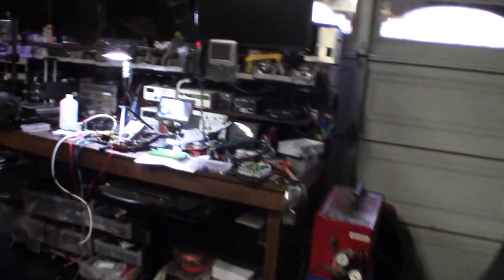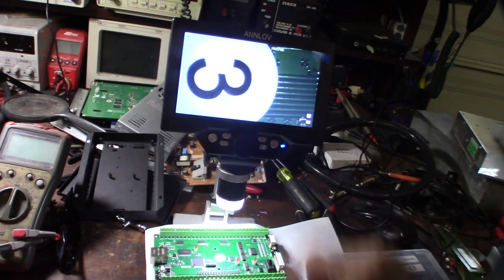DigitalDream EC300 Mach3 controller PCB inspection possible axis hack EC500 Novusun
I decided to tear down my second EC300 and take a closer look at the PCB. I would love to know what kind of eeprom they are using. The chip is labeled IC. I believe its a eeprom the holds axis count and serial number. I know the axis count info it not stored on the arm processor because I flashed mine many times. When I restored the bin file the access count showed up again. This makes me believe this info is stored on an external drive like that IC.
EC300 CNC controller on Amazon